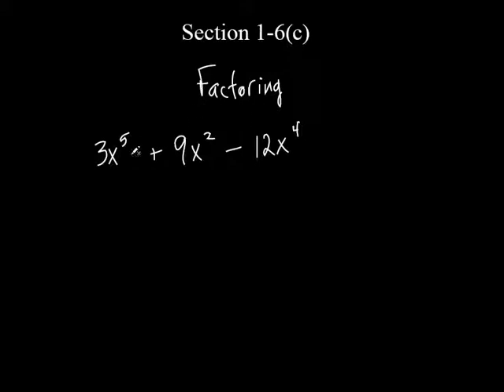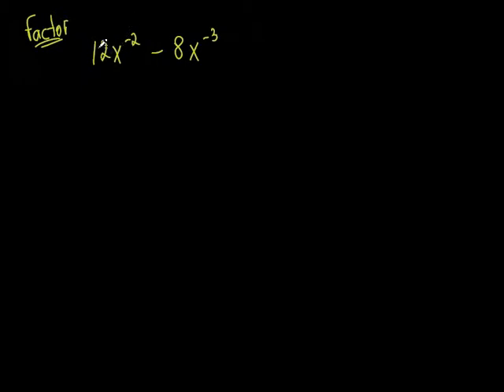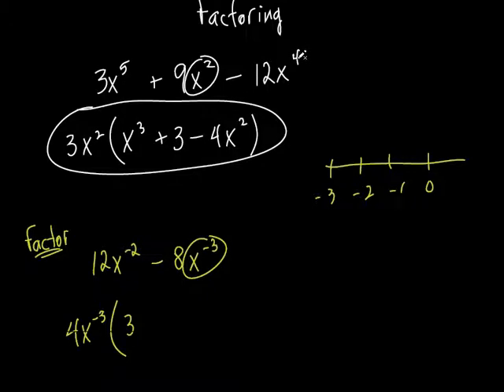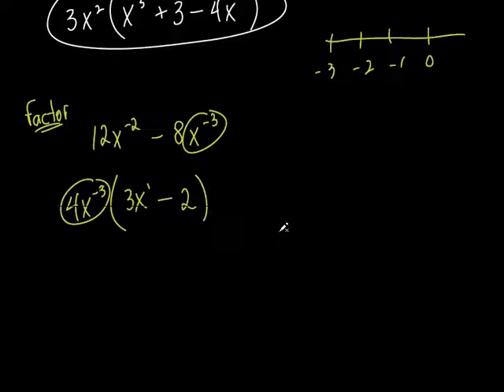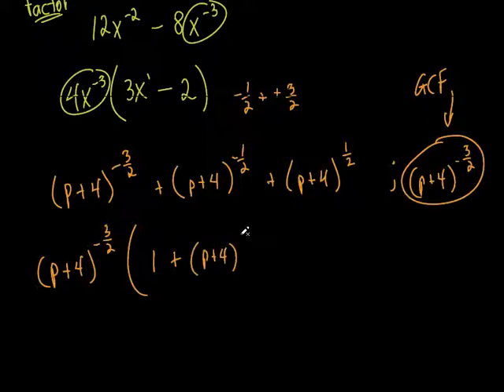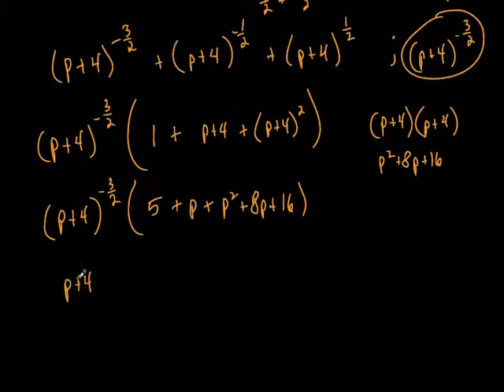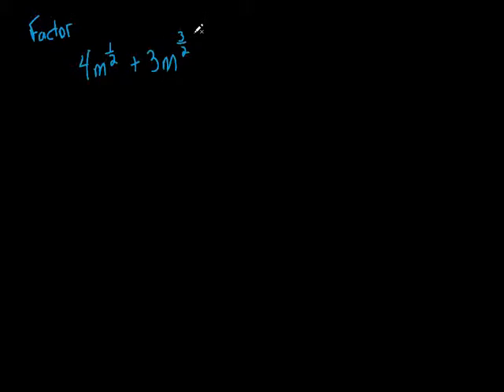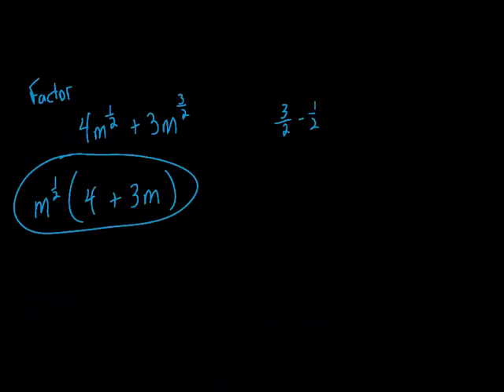1 Sec 1 6 Rational Exponents c part 2